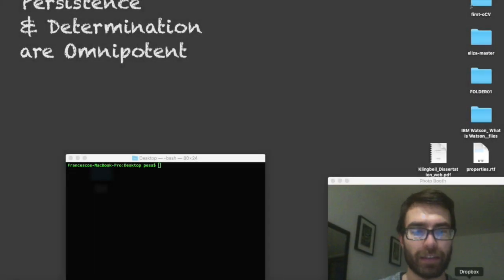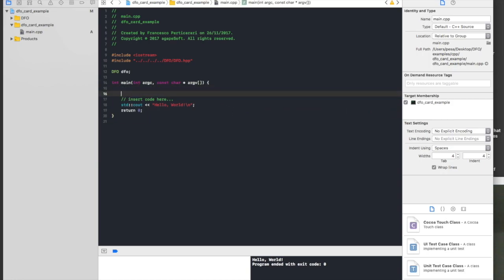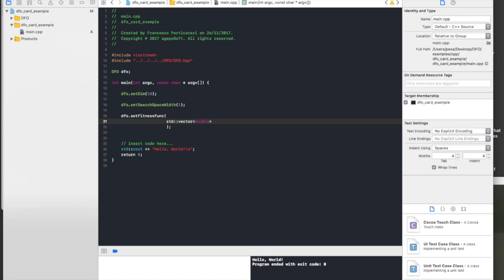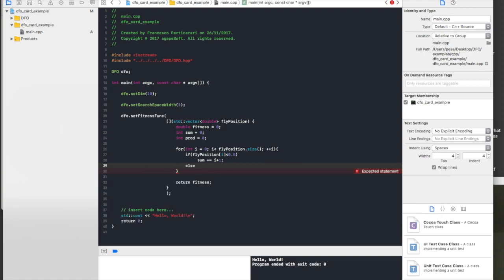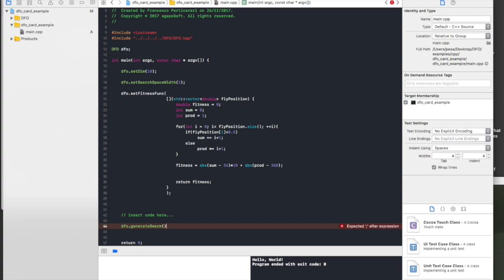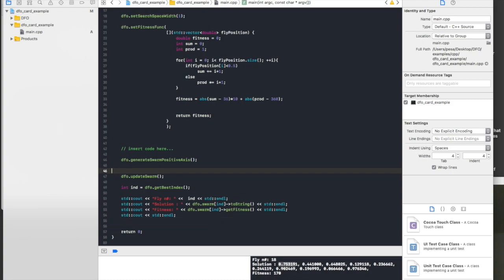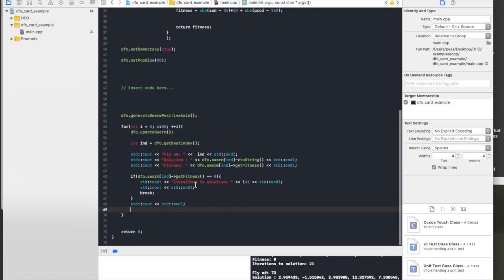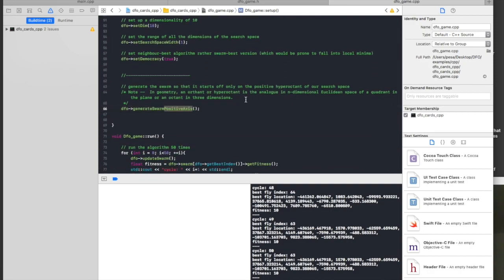Code a swarm A.I. system in an hour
I'll show you how you can think in a "swarm intelligence" manner to tackle a simple card game. I will provide you with a free algorithm and show you how to link it to your c++ project to quickly generate an A.I. optimiser. Enjoy ;)